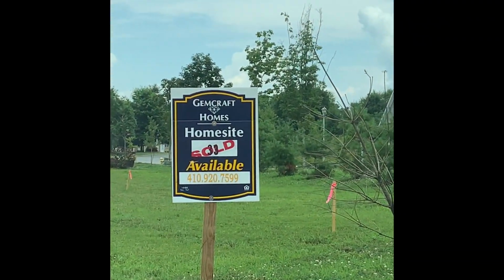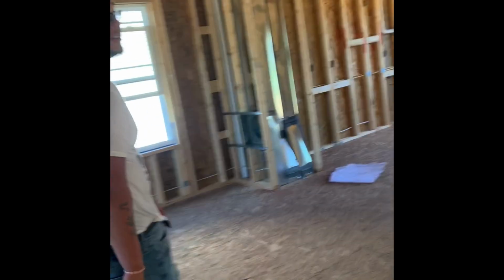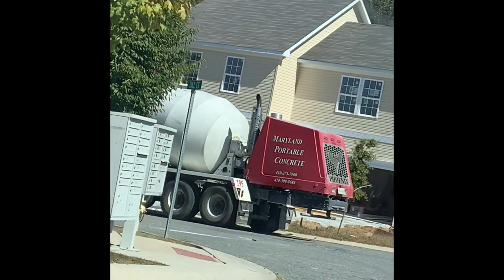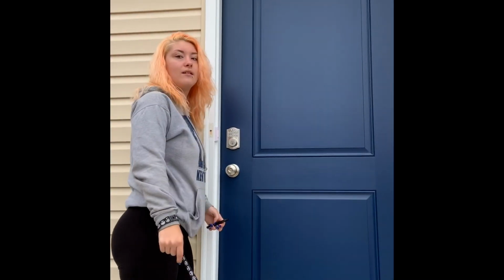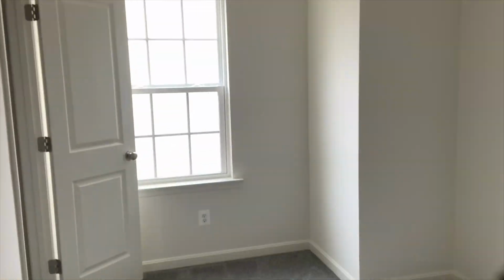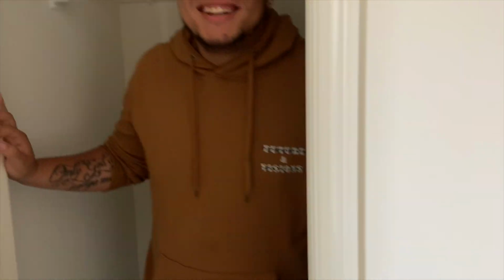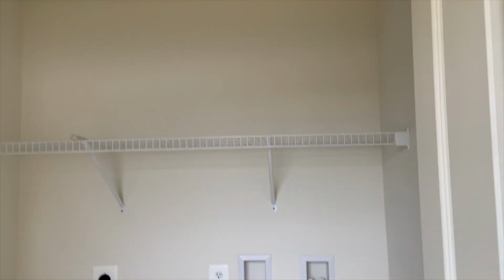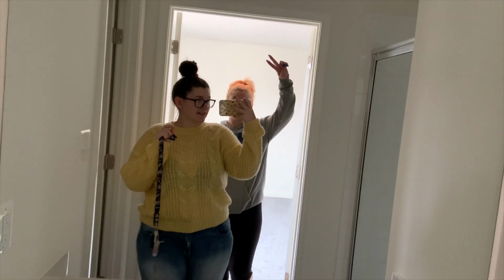Moving series//House Transformation //House Tour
Please remember if you don't like me or my videos you don't have to watch it!!